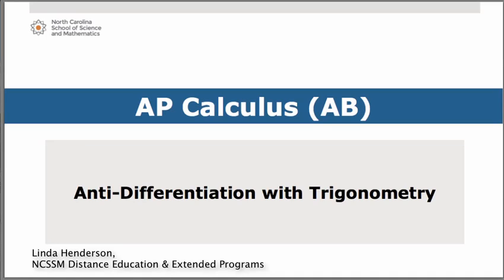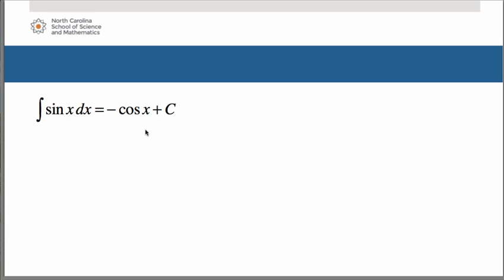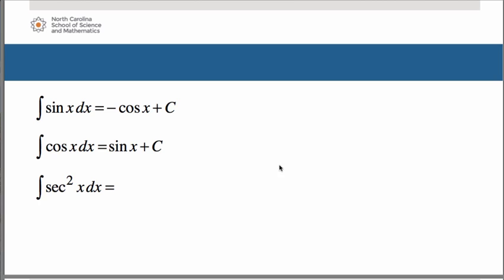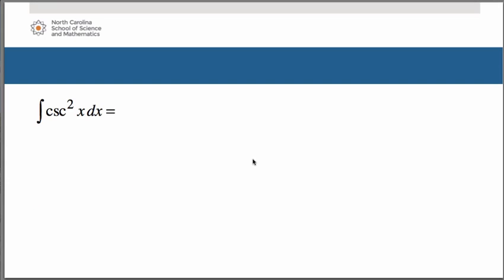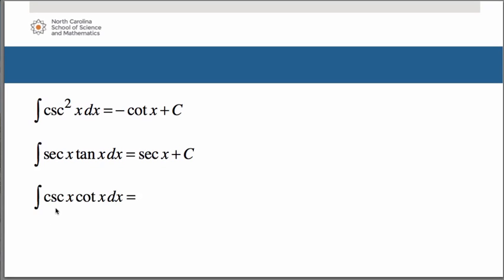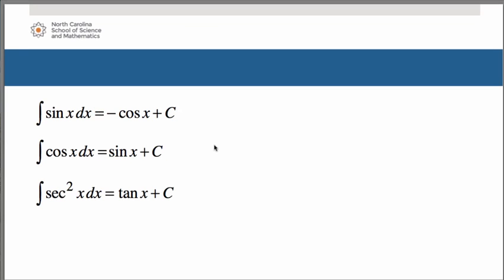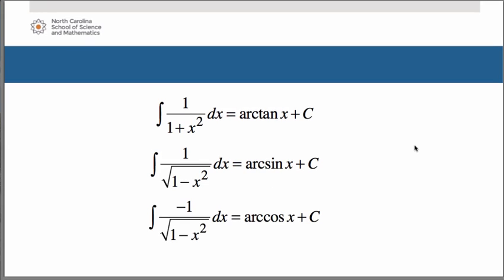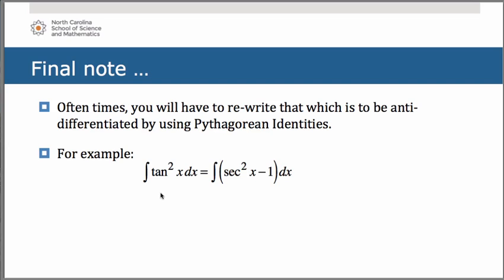Anti-Derivatives involving the Trig Functions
Lesson video on the trig rules of anti-differentiation, including the inverse trig functions.